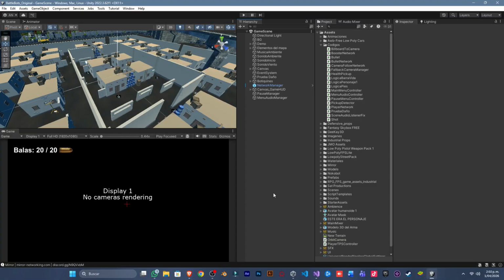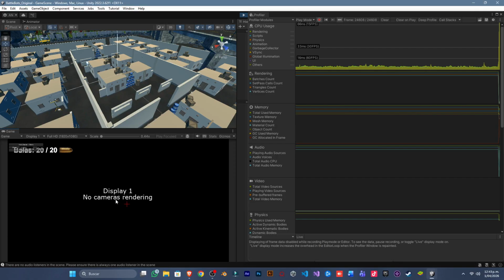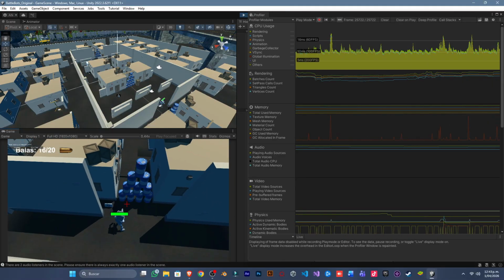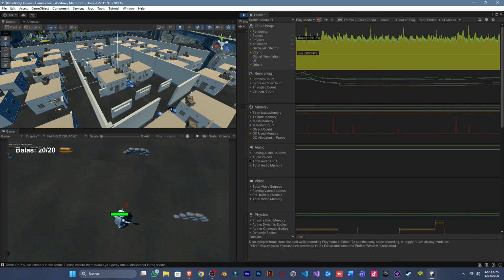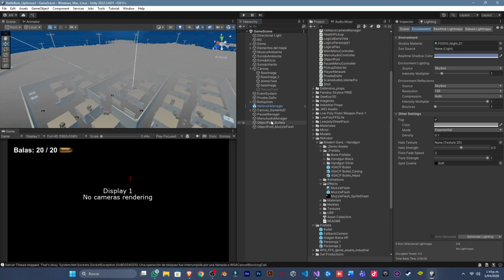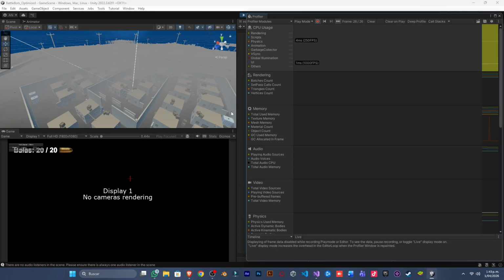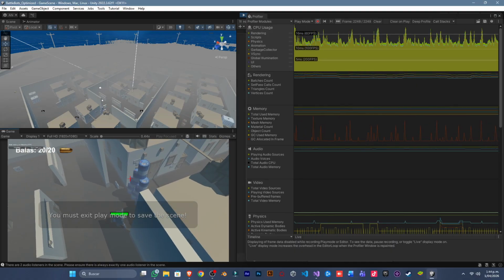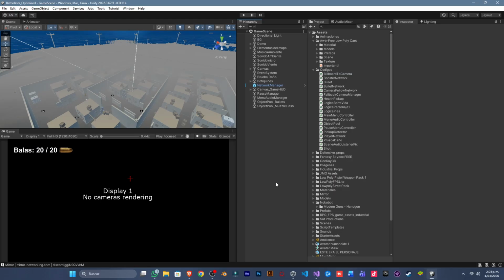Phase 3 – Unity Game Optimization: Performance Analysis and Before vs After Comparison | Alvaro A.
This video presents the performance analysis and optimization process of a Unity-based multiplayer shooter game using the Unity Profiler.
It includes a comparison between the initial (unoptimized) version and the optimized version, highlighting improvements in CPU usage, memory allocation, and rendering performance.

Optimization techniques applied include Object Pooling, Update method refactoring, UI optimization, and Static Batching.

The results demonstrate a more stable and efficient gameplay experience based on data-driven optimization strategies.